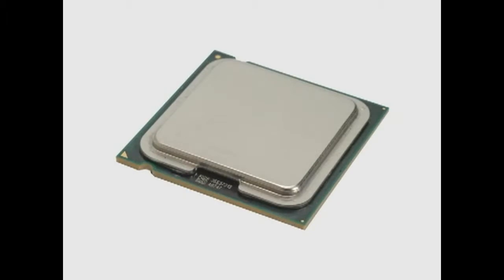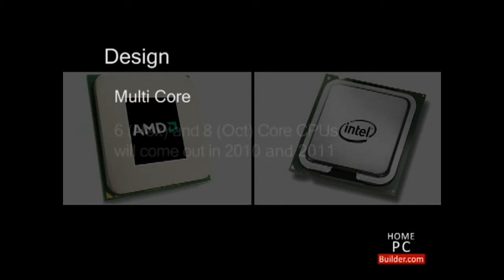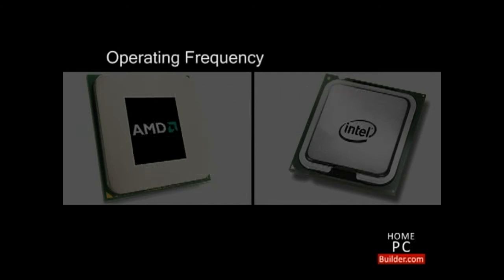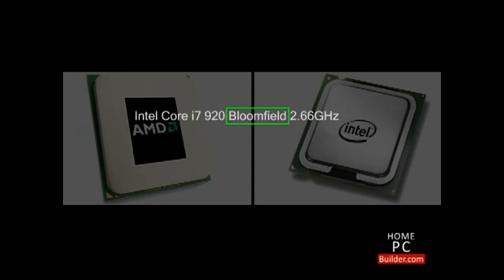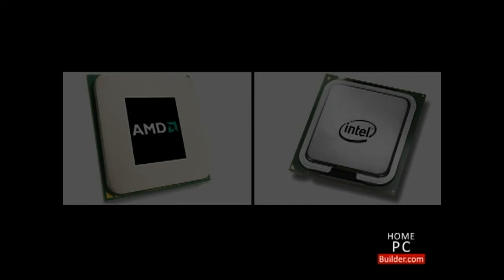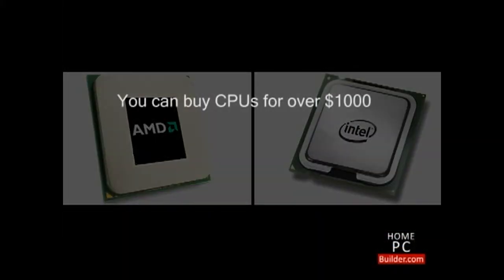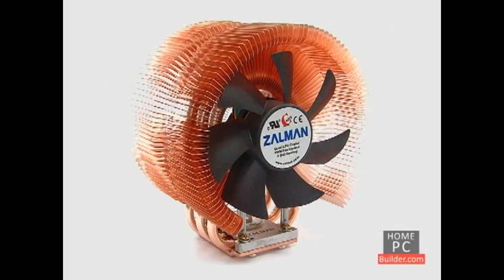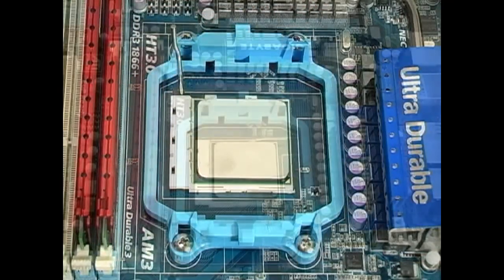L07 Processor CPU